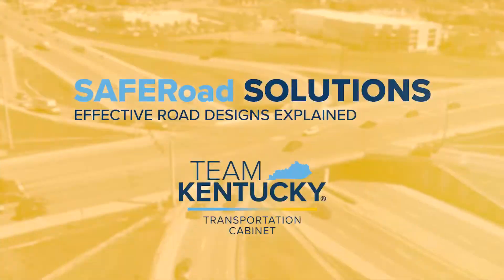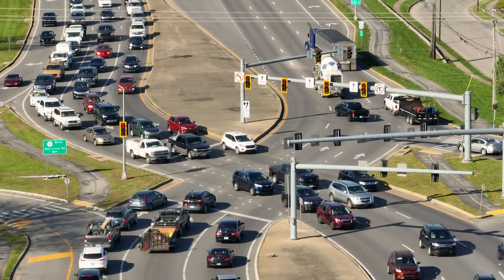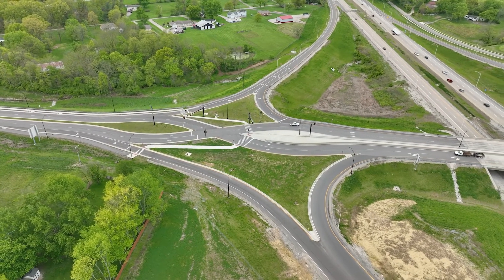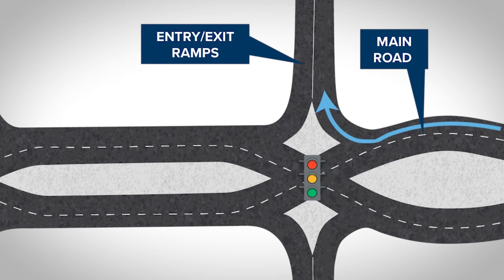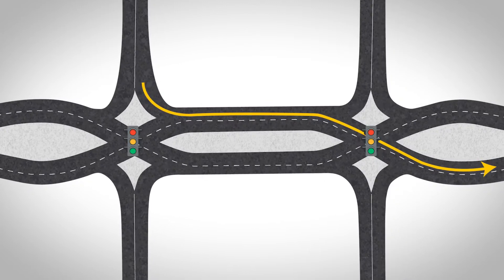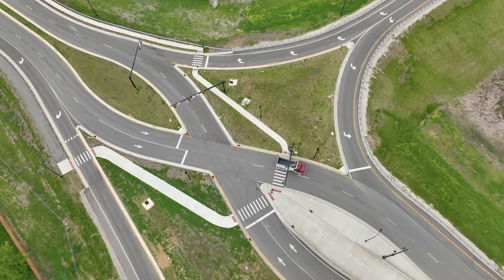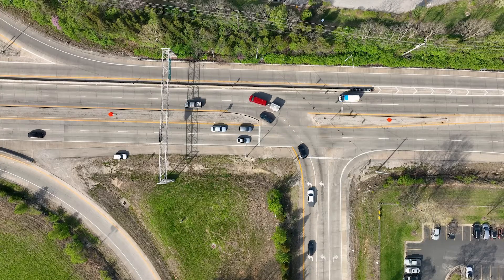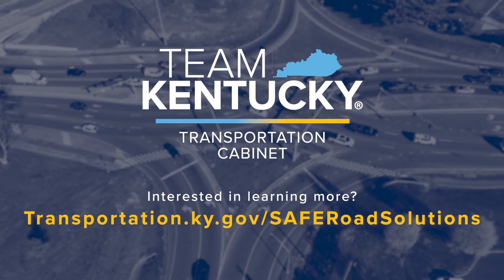KYTC SAFERoads - Double Crossover Diamond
​A Double Crossover Diamond (DCD) is an interchange with two signalized intersections, where traffic between the intersections crosses over to the left side of the roadway. As vehicles exit the interchange, they return to the right side of the road.